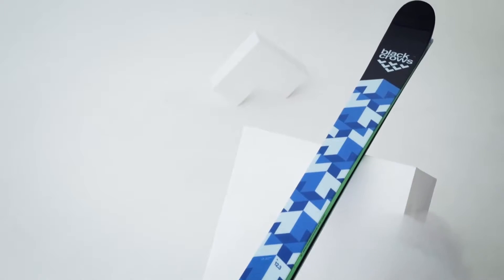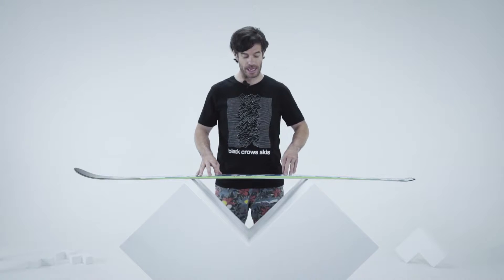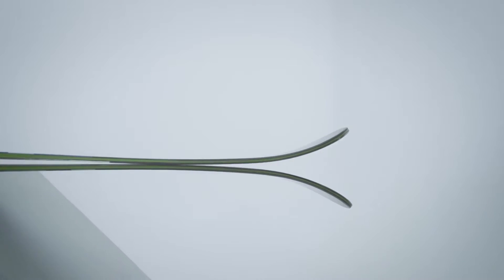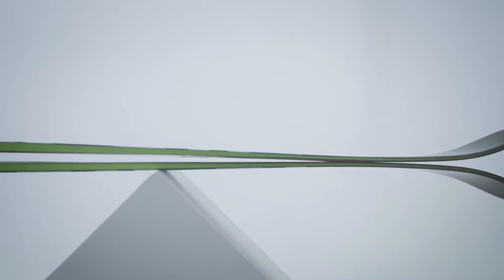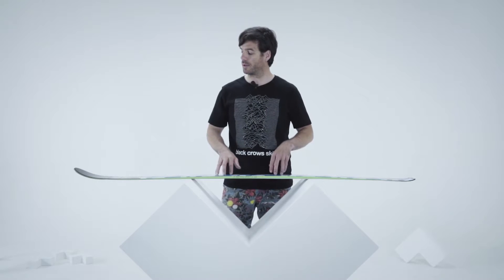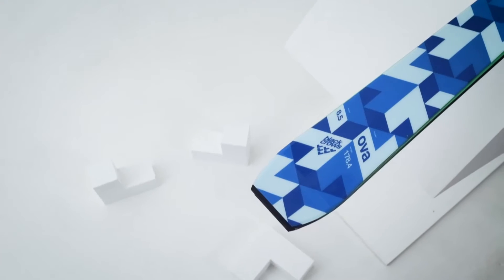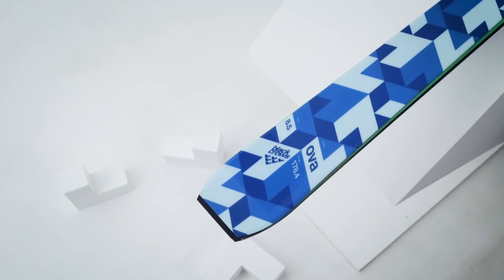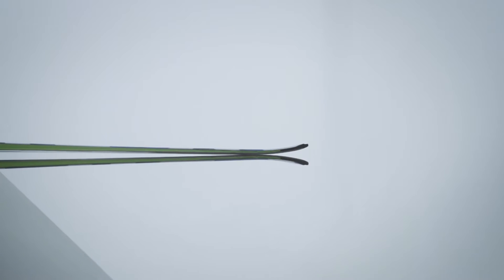Skis Black Crows Ova 2017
Doté d’une accroche de qualité et d’un rayon court pour un maximum de plaisir sur piste, le ski OVA est un succès incontesté de la marque Black Crows, qui ravira les amateurs de ski allmountain.